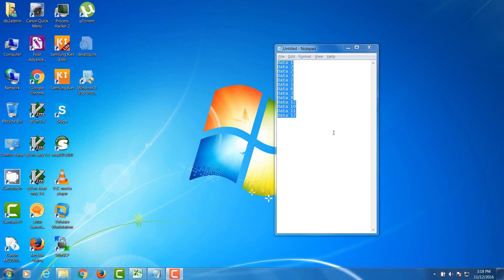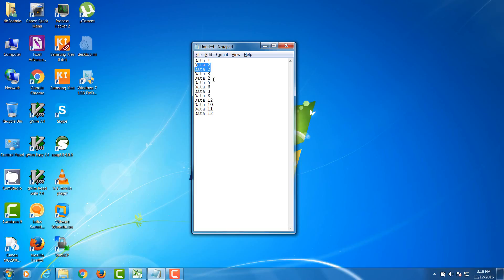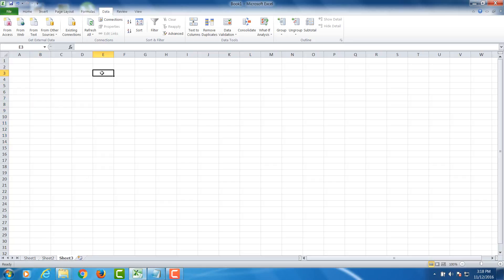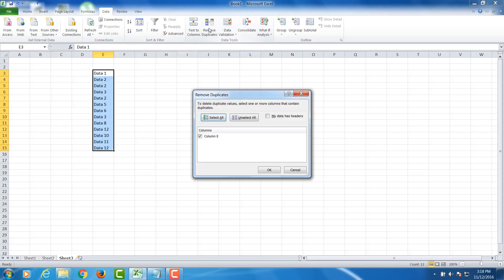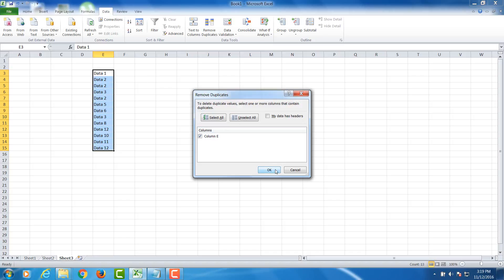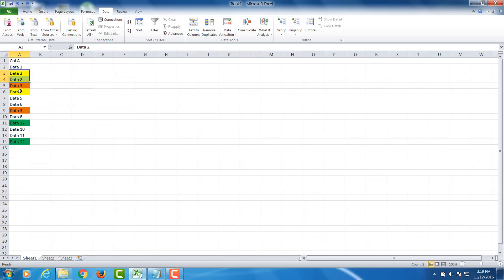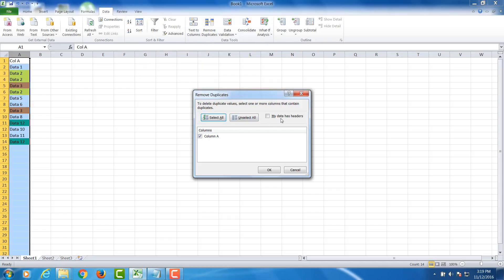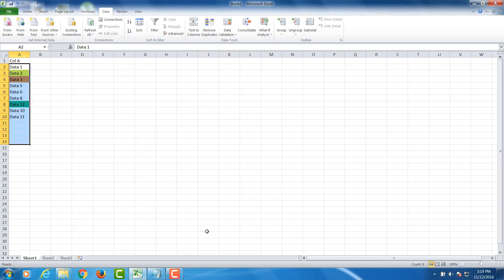!!!Solved!!! How Remove Duplicates- Get Distinct/Unique Values - in Excel - tutorials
!!!Solved!!! How Remove Duplicates in Excel
Remove duplicate values
Filter for unique values or remove duplicate values
Remove Duplicates in Excel - EASY Excel Tutorial
How to remove duplicates in Excel (duplicate rows)
How to Identify and Then Delete Duplicate Records in Excel
Remove Duplicates in Excel - Excel Functions and Formulas
How to Remove Duplicate Values in Excel
How to Remove Duplicate Data
excel remove duplicates formula
remove duplicates excel mac
how to identify duplicates in excel
how to remove duplicates in google sheets
excel remove duplicate rows based on one column
how to remove duplicates in excel 2003
how to remove duplicates in excel 2013
filter duplicates in excel
Remove Duplicate Lines
remove duplicate excel
remove duplicates
How do I get the distinct/unique values in a column in Excel?